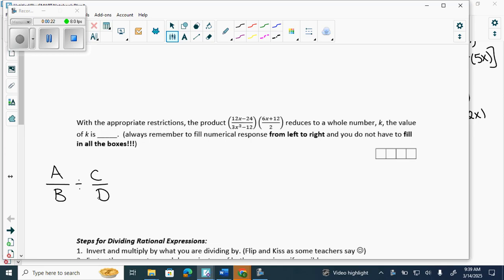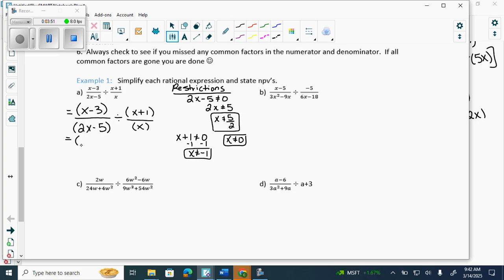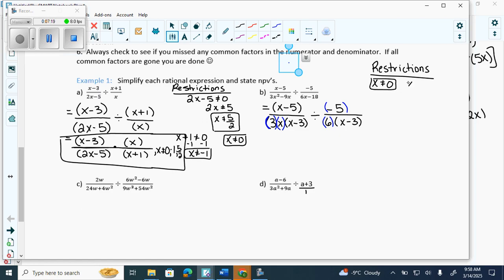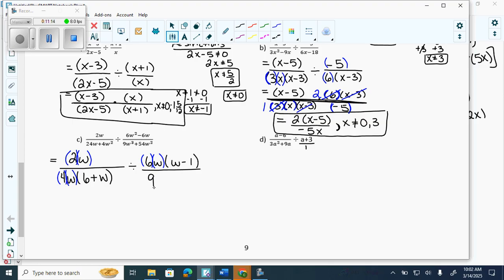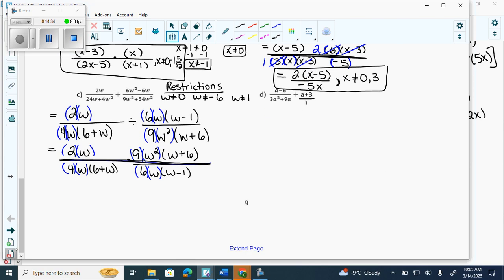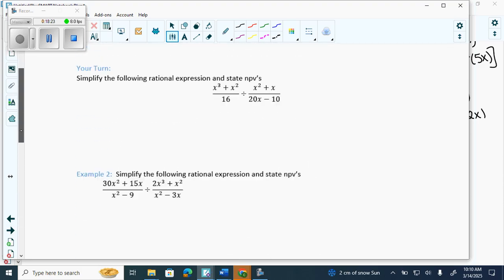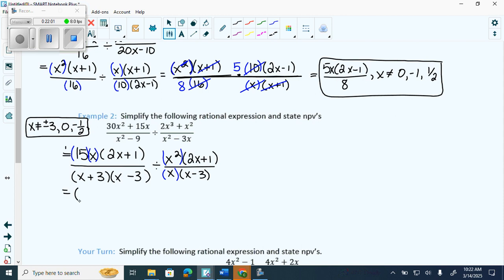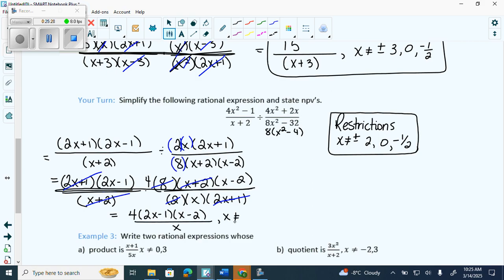March14 dividing rational expressions